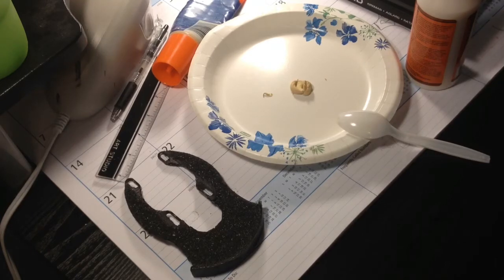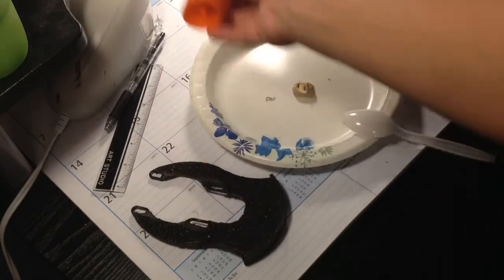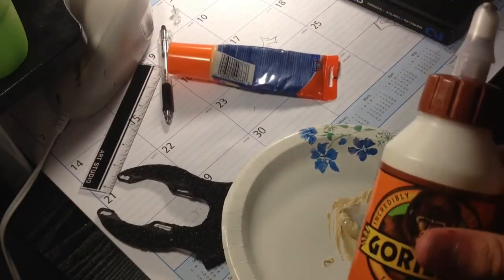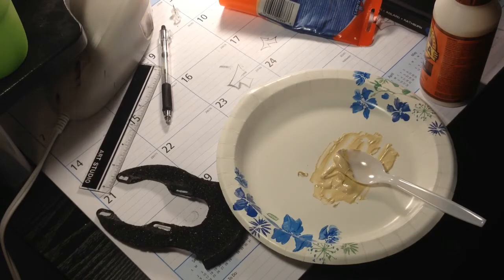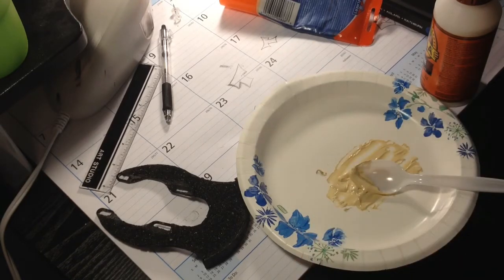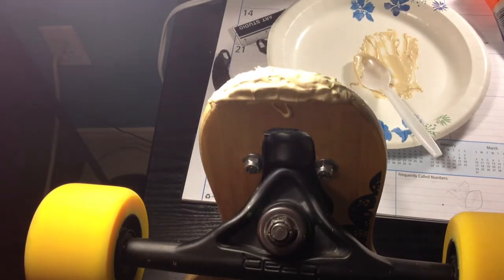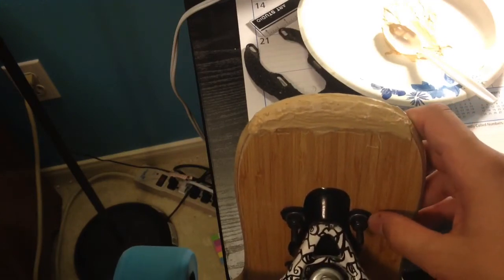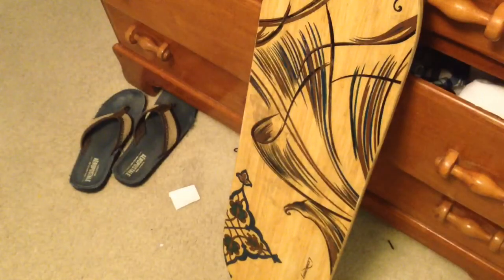How-to/Tips: Best Longboard Nose/Tail-Guard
Hey guys it is a good thing you are reading this... (UPDATE AFTER 2 YEARS) I started to use plasti-dip to protect my board, and it is way better than this concoction. It is a waterproof, strong, light material used to sometimes design vinyls on cars. It is also 5 bucks a can, and a can is all you need. And the best part is that it is 100% removable!